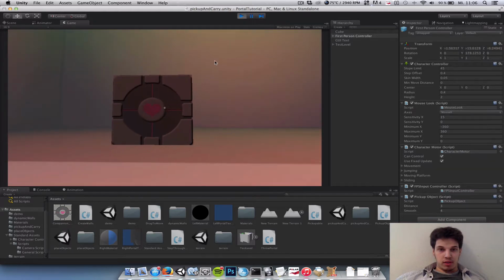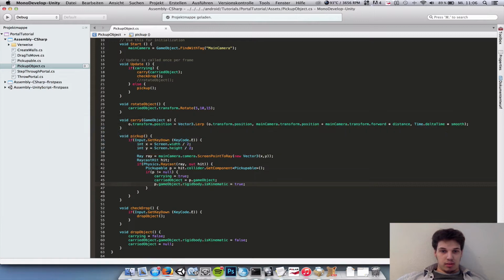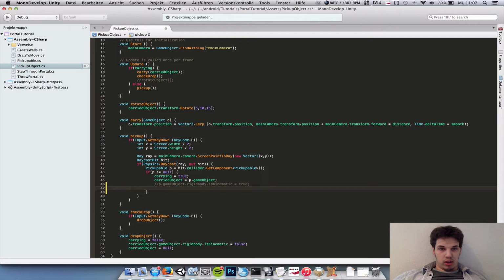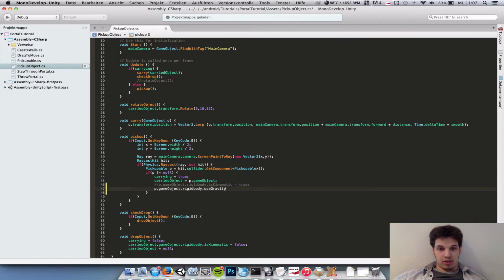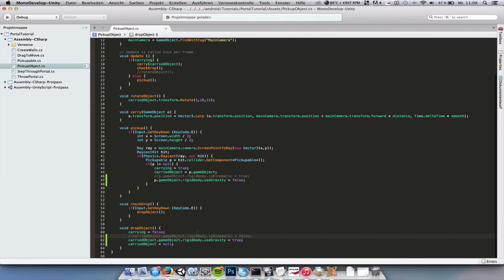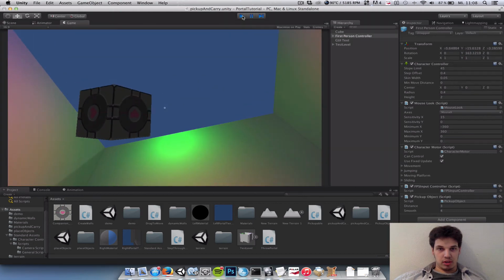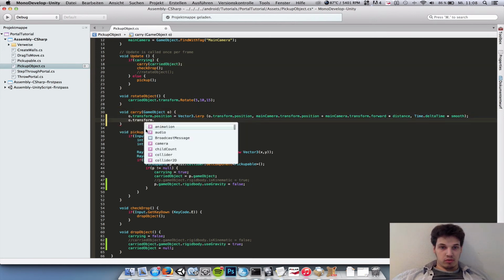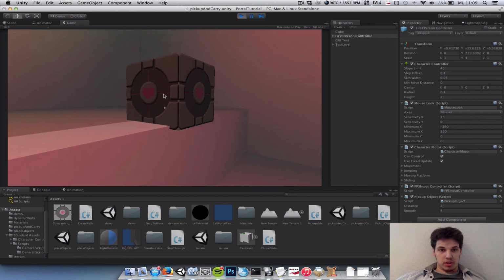Quick fix for collider issue - pickup and carry objects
this is a quick fix for collider issue in my pickup and carry objects tutorial which can be found